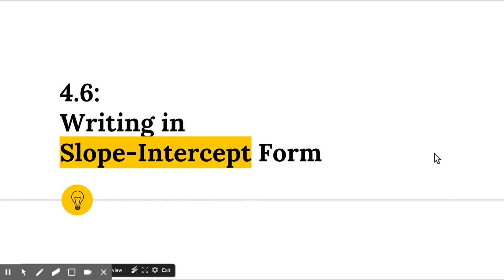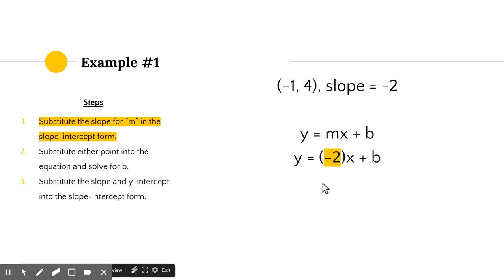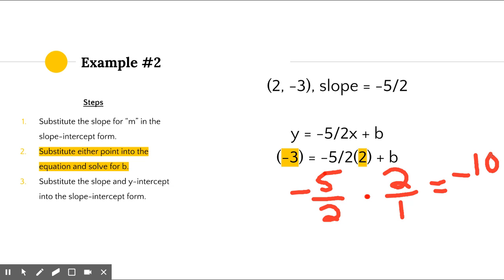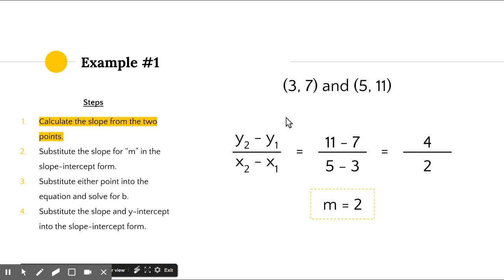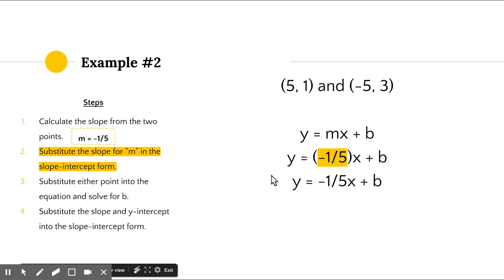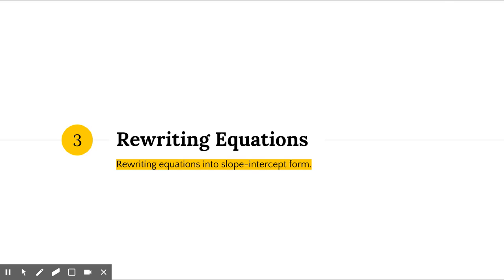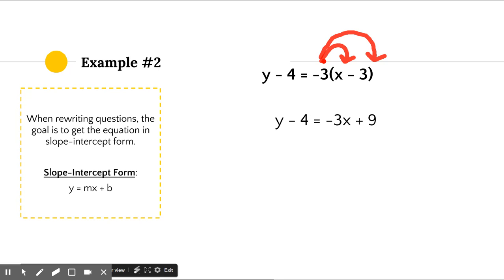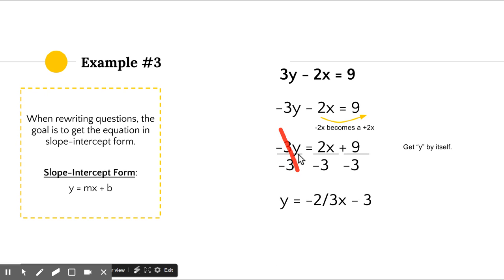4.6 - Writing in Slope Intercept Form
In this lesson, students will learn how to write in slope-intercept form given a point and slope, two point, as well as how to rewrite equations in slope-intercept form.